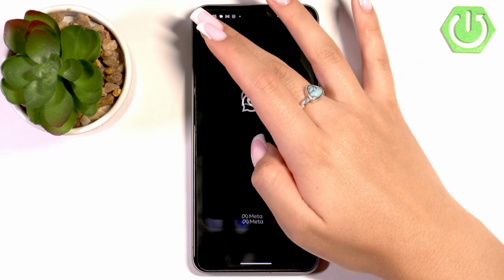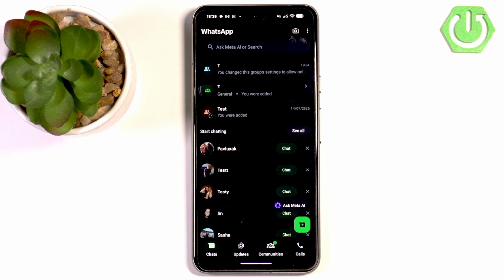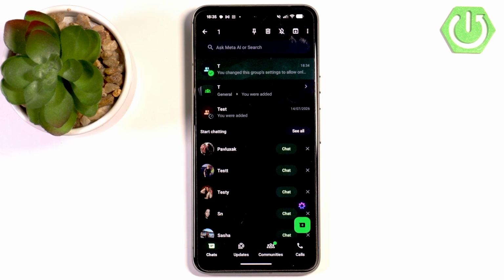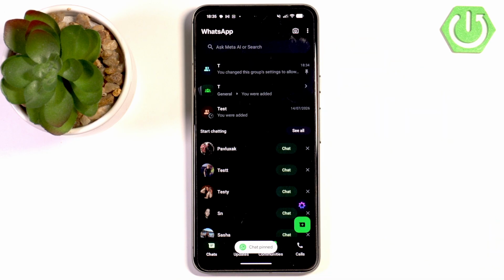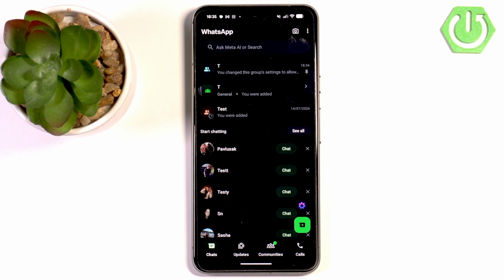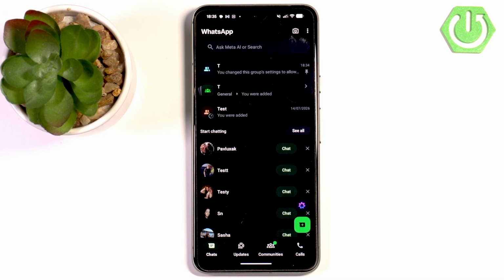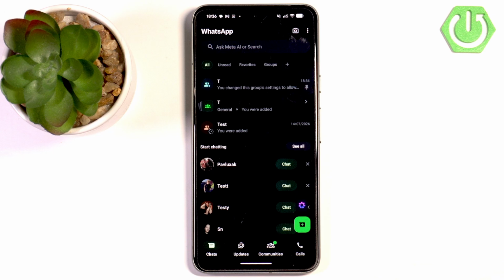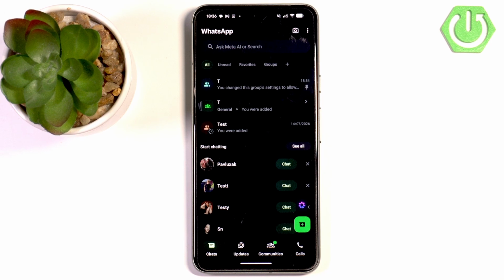WhatsApp: How to Pin a Chat to the Top of the Screen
Learn how to pin a chat to the top of your WhatsApp screen so important conversations stay visible. In this short video we show clear, step-by-step actions for both Android and iPhone users. On Android you simply tap and hold the chat then tap the pin icon. On iPhone you swipe right on the chat and choose Pin. This keeps selected chats at the top of your main WhatsApp screen at all times, perfect for family, work, or priority groups. Follow along and make sure your most important chats are always easy to find.

How to pin a chat to the top in WhatsApp?
How to pin a chat in WhatsApp on Android?
How to pin a chat in WhatsApp on iPhone?

0:00 Introduction
0:06 Open WhatsApp and find the chat
0:08 Pin a chat on Android – tap and hold then tap the pin icon
0:25 Confirmation – chat is pinned message
0:30 Pin a chat on iPhone – swipe right and tap Pin
0:47 Result – pinned chats stay at the top
0:49 Wrap up & subscribe